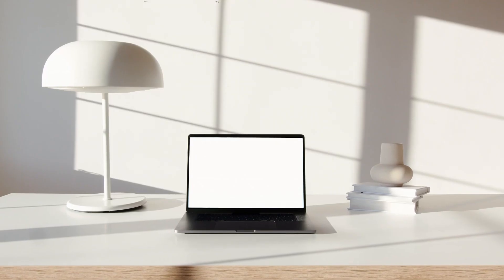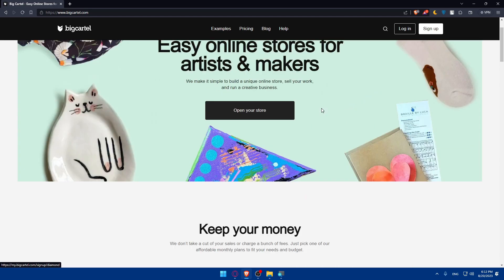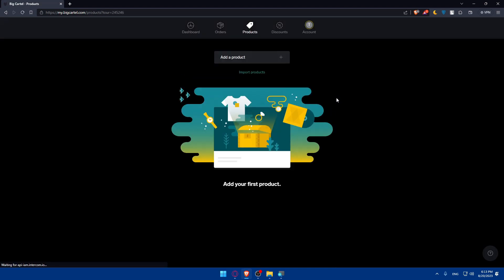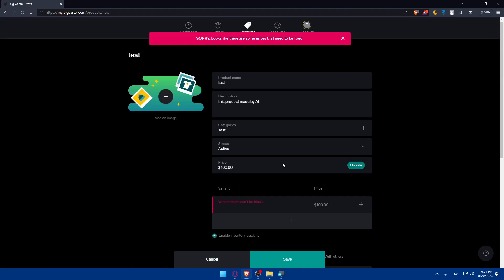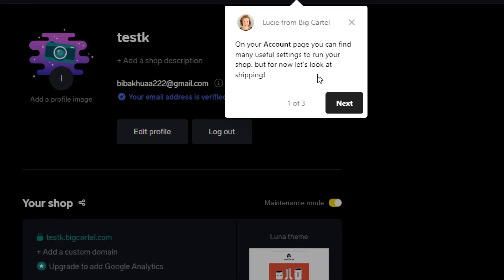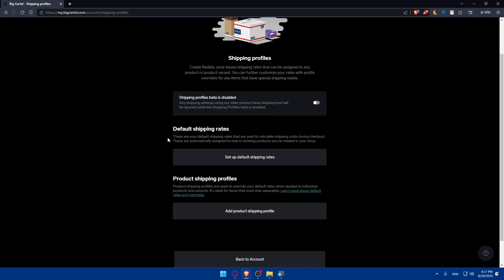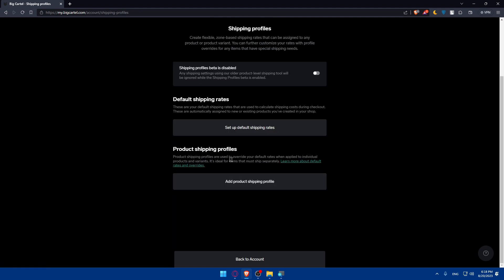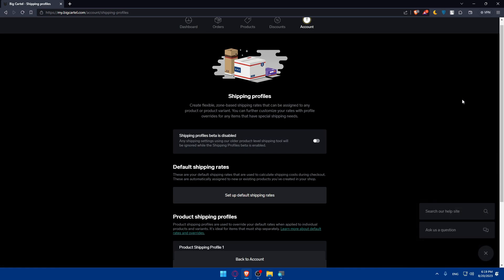How To Setup Shipping On Big Cartel 2025! (Full Tutorial)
Today we talk about setup shipping on big cartel,big cartel,big cartel tutorial,how to create a bigcartel store,how to ship orders